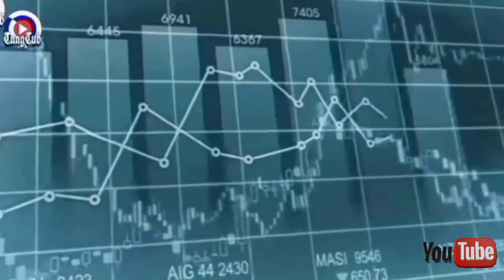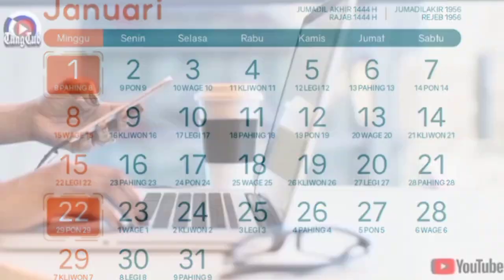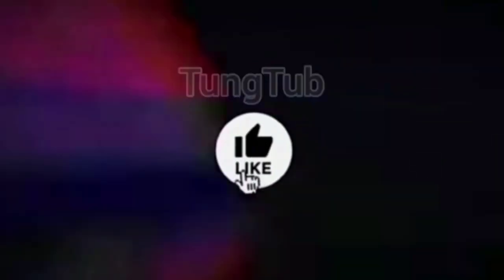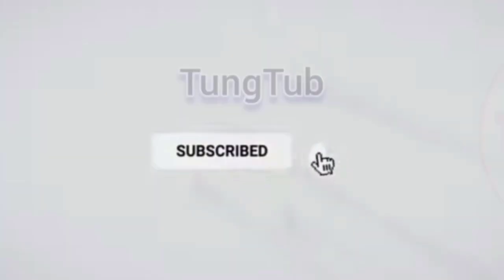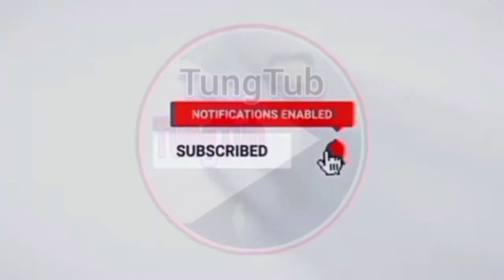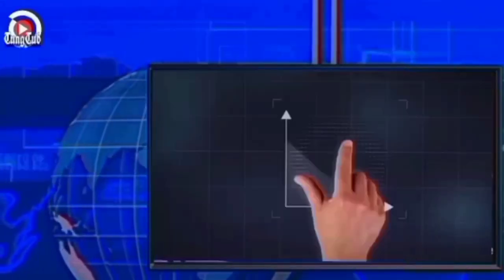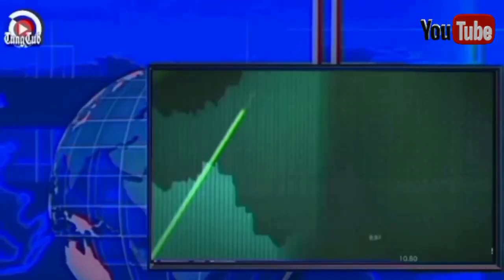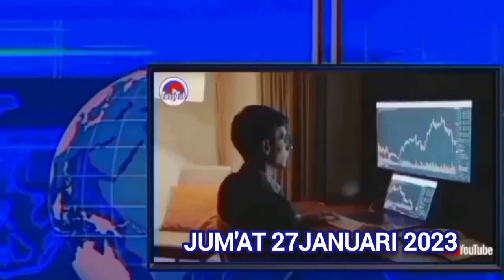HARGA KOPI ROBUSTA JUMAT 27 JANUARI 2023